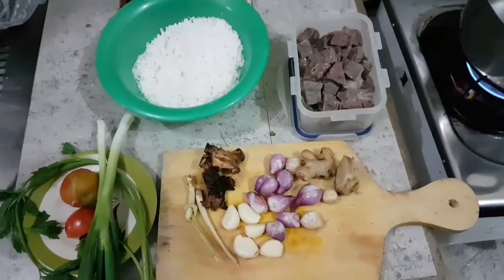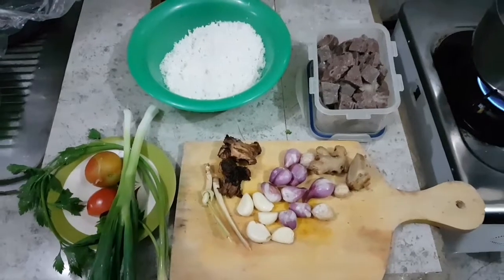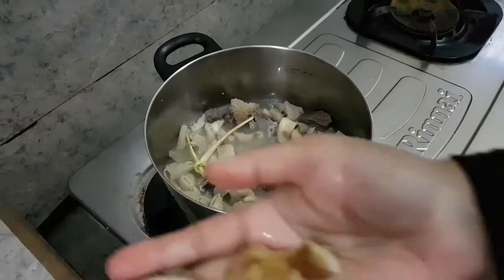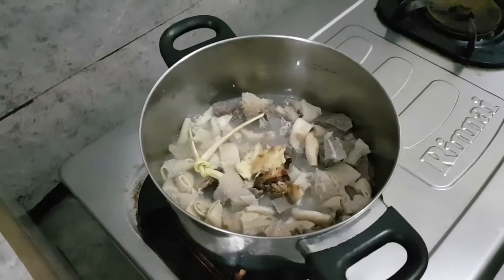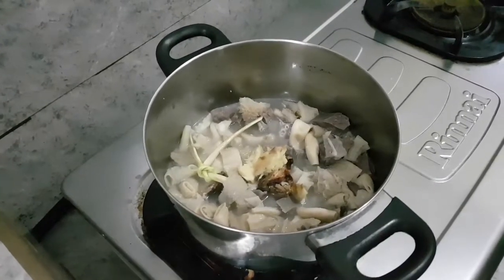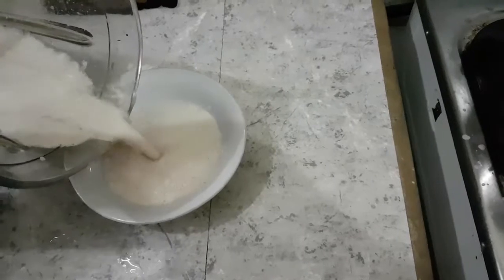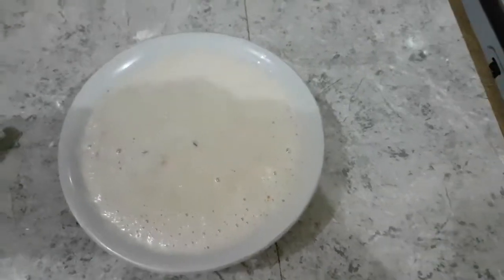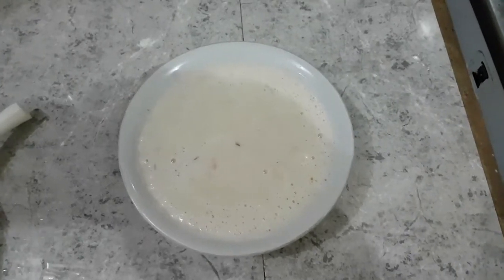SOTO JEROAN SAPI, MASAKAN 35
BAHAN, BUMBU DAN CARA BUAT.